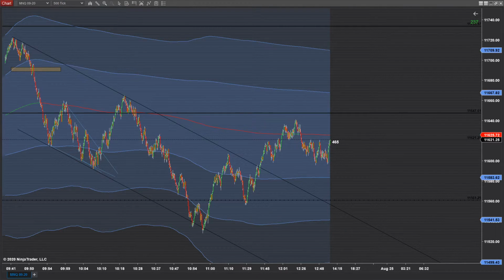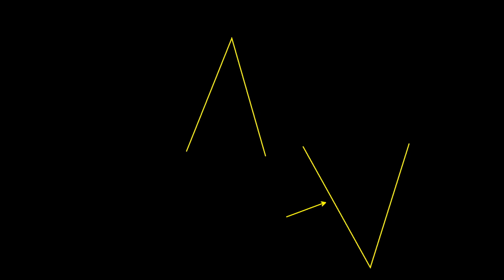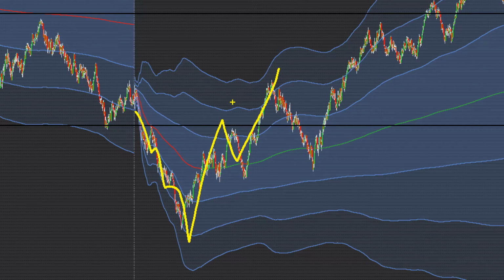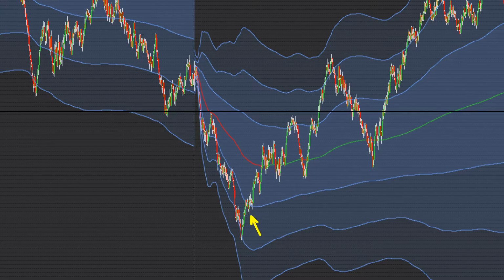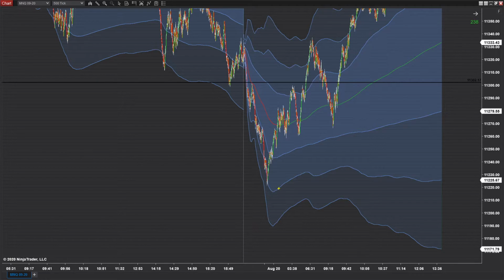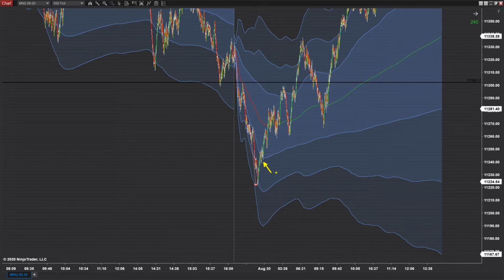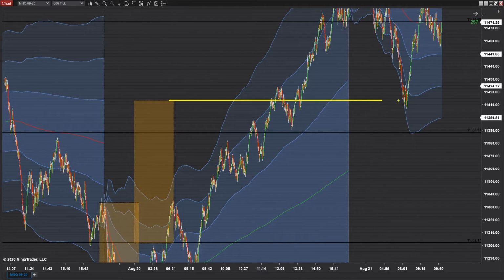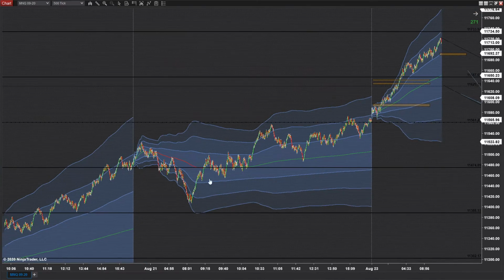Day Trading Strategies: Trading & Using V-Tops & V-Bottoms | Learn To Day Trade Emini Futures (2020)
One pattern that has been presenting itself over and over again lately is the V-Top and V-Bottom.

The NQ is chalk full of them all over the place! This is how I use them and how you may be able to as well!

Applications:
Video/Photo Editing: Adobe Creative Cloud
Recording: Streamlabs+OBS
Eye Strain Reducer: F.Lux
Time Syncing: NetTime
Window Management: Winsplit Revolution
Webinars: Zoom